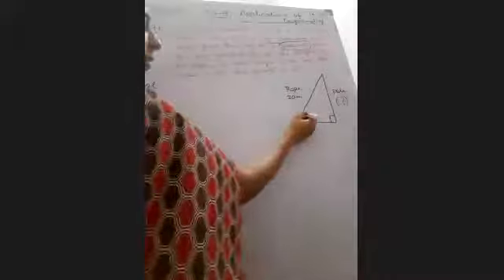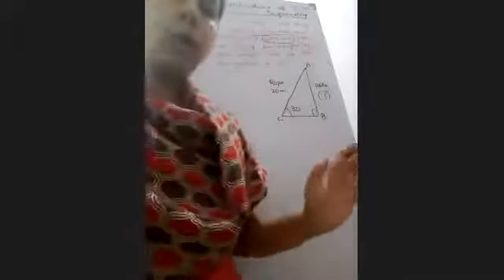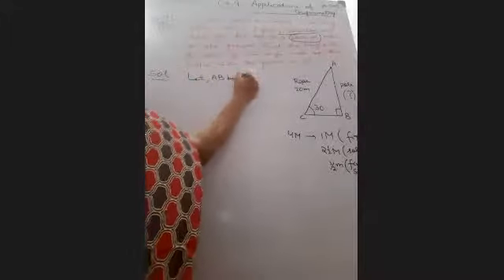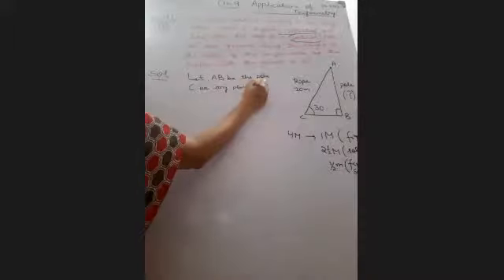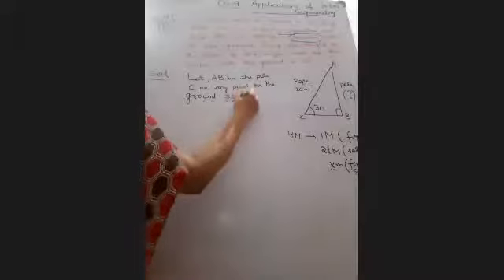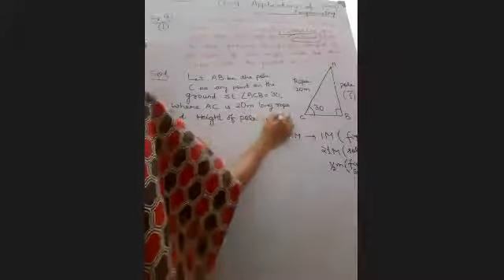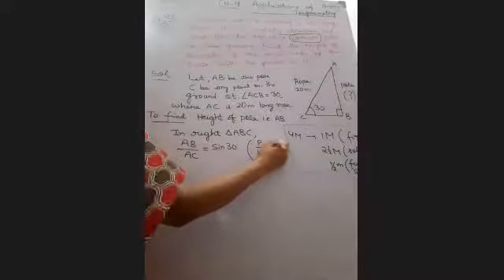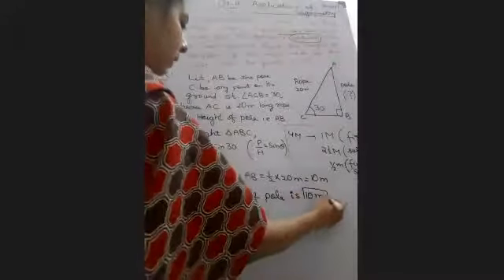Height and distances- ques 1